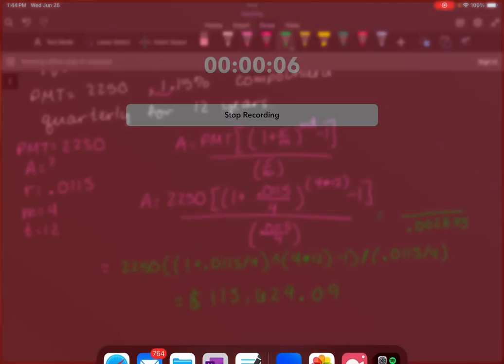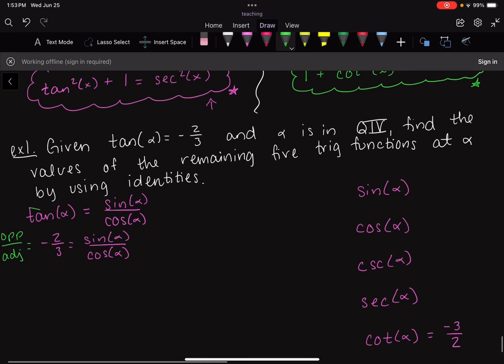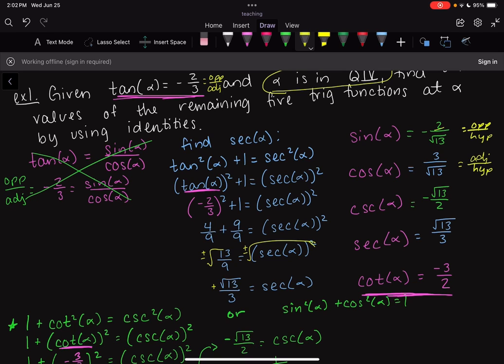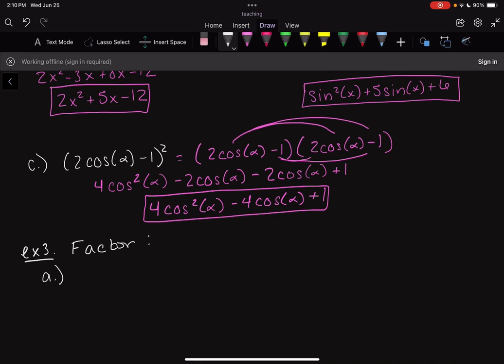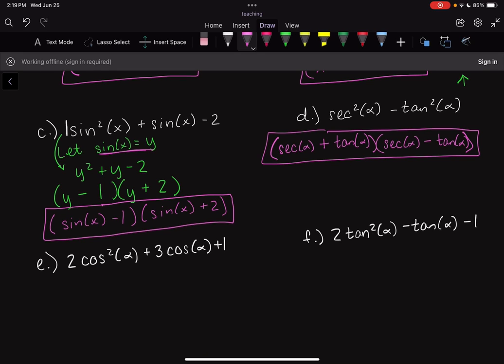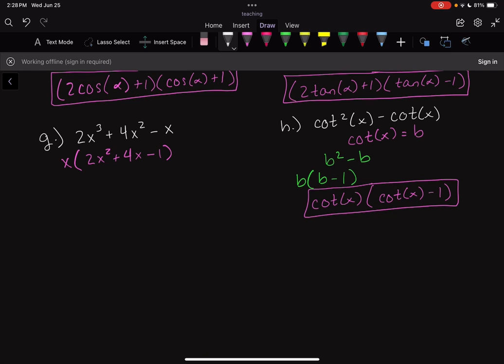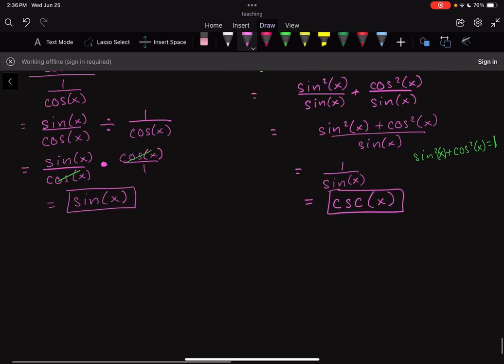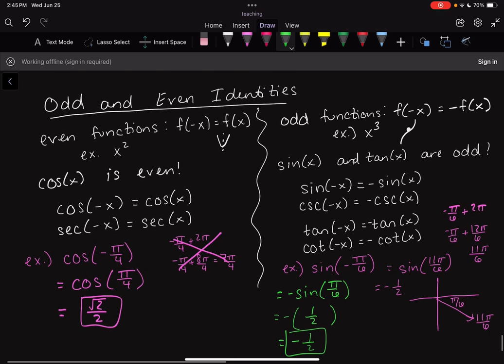Trigonometry: 3.1 Basic Identities